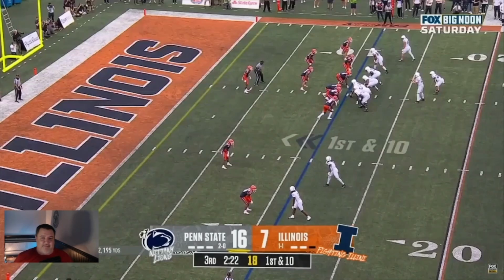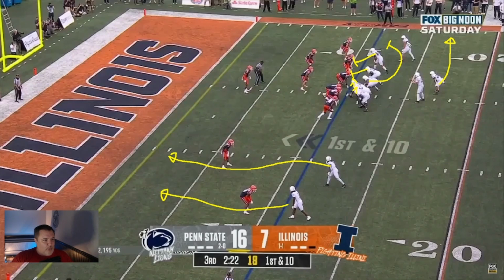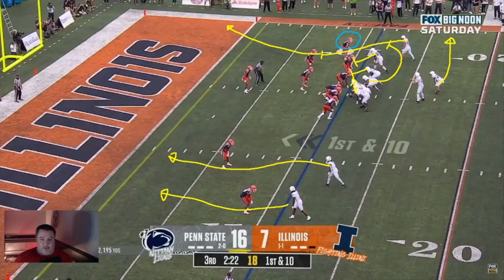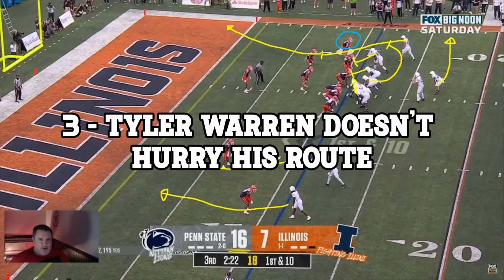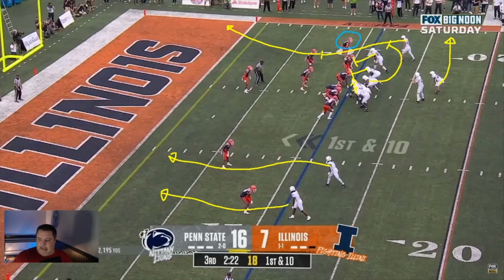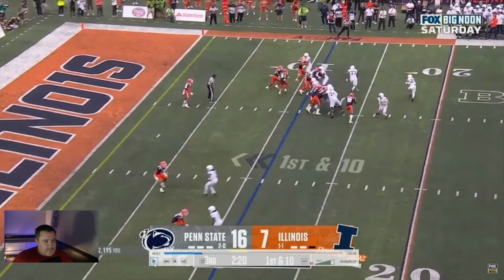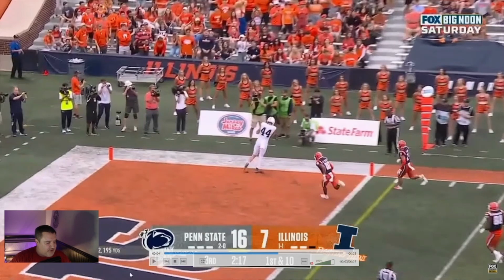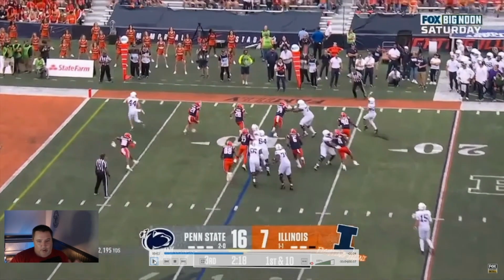This Trick Play Was Great - Penn State vs Illinois - Week 3 College Football 2023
Today's breakdown video is from the Penn State vs Illinois football game from week 3 of the 2023 college football season. In the 3rd quarter, Penn State would run a HB Pass trick play that they ran perfectly for a touchdown. We're going to breakdown how it was blocked, the keys to making the play successful, and what the players should be doing on this play. Let's take a look at a play I say was ran to perfection.